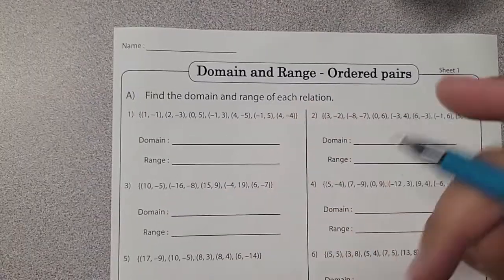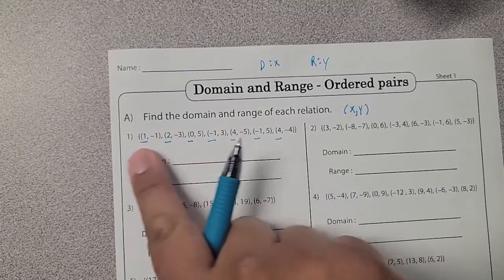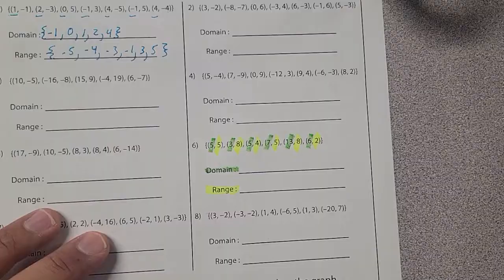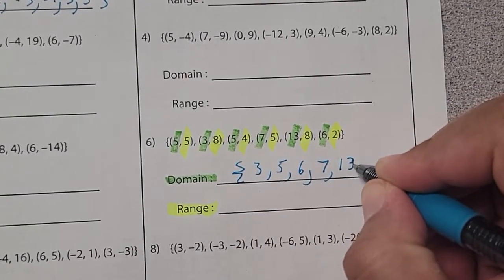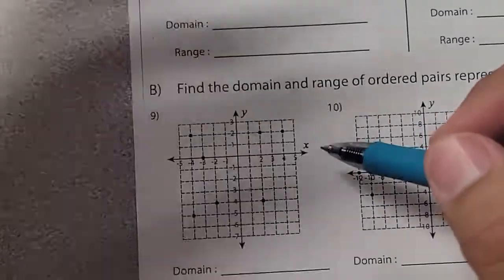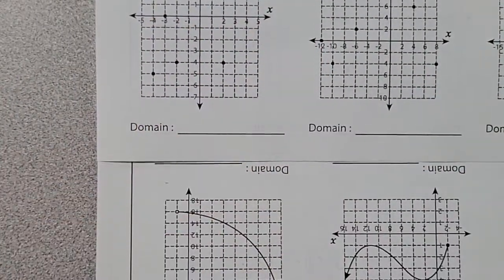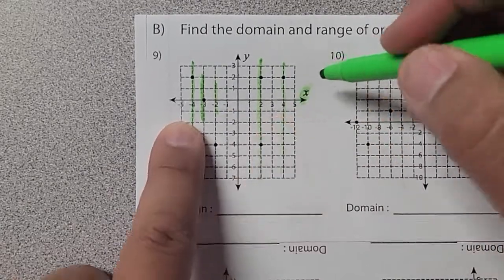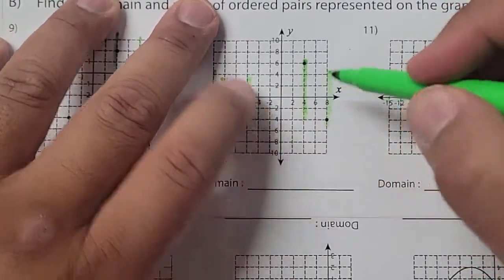Mr. S Algebra 1 Class Domian and Range - Ordered Pairs (08/26/22)